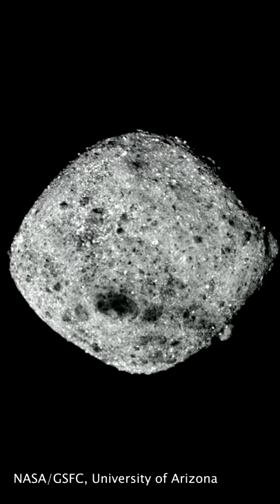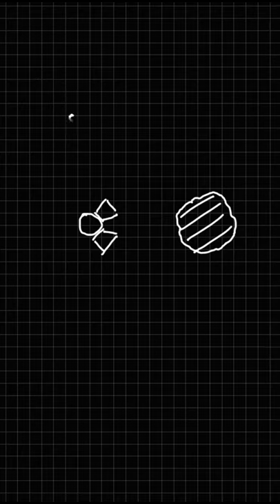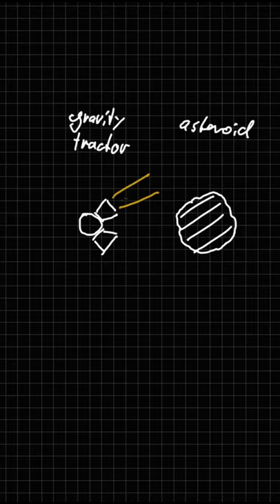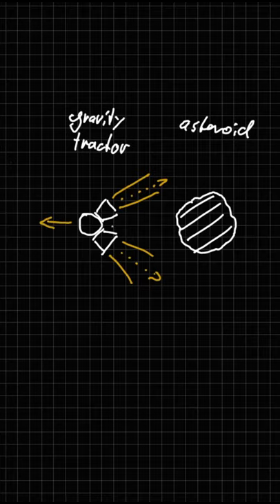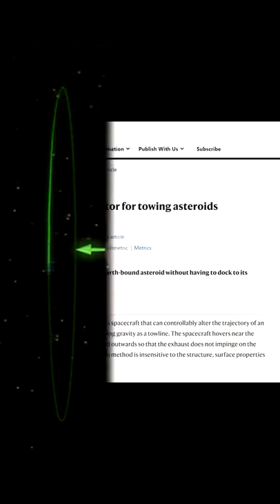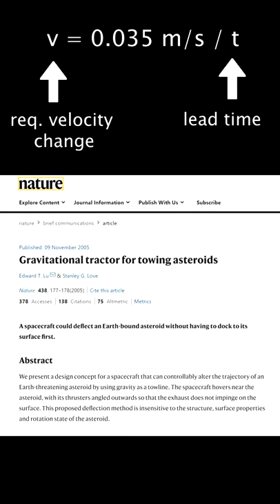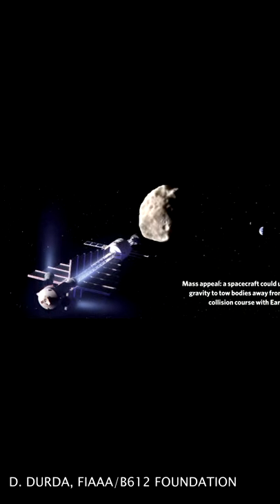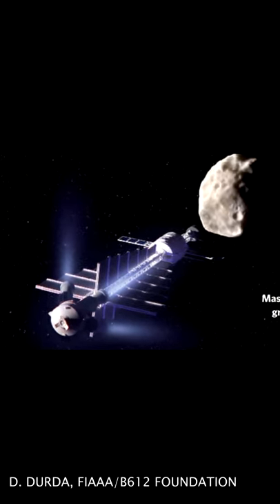Asteroid Defense: Gravity Tractor | Space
Instead of directly pushing or hitting an asteroid simply using the gravitational force between the asteroid and a spacecraft could be a viable solution for towing the asteroid away from a critical impact trajectory.

Any suggestions for future episodes? Put them in the comments!

Images and videos are openly provided by:
-NASA/GSFC, University of Arizona
-D. DURDA, FIAAA/B612 FOUNDATION